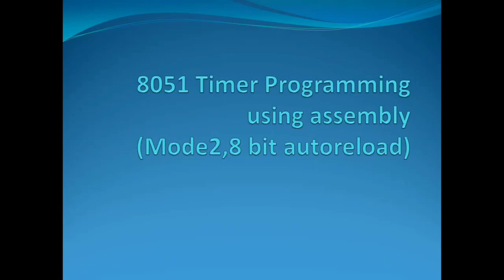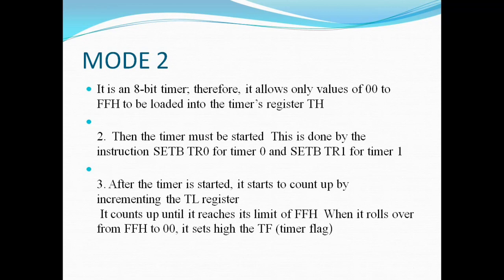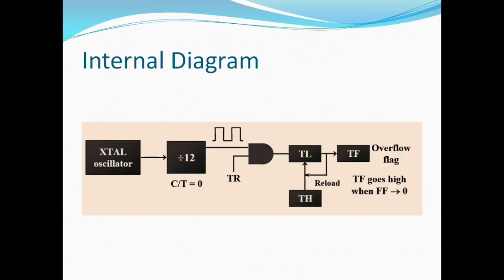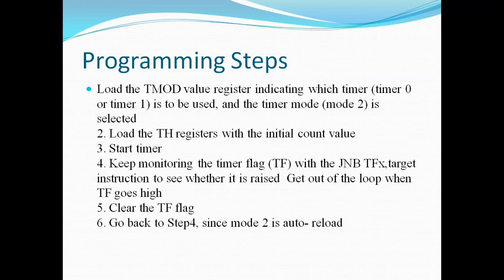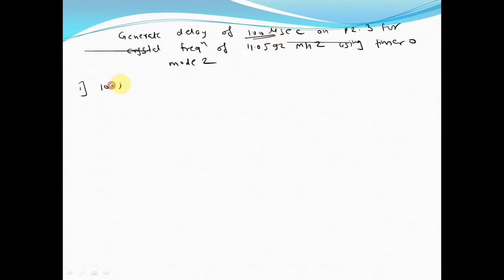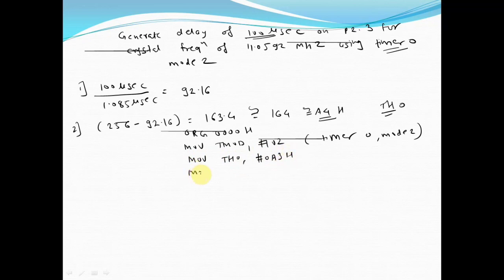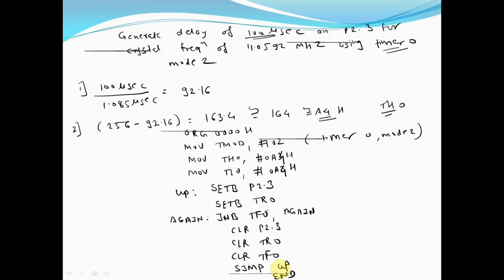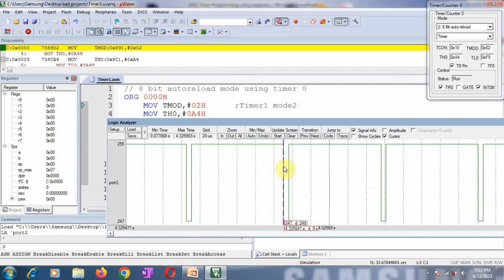8051 Timer Programming Using assembly (Mode 2, 8 bit autoreload mode)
In this video I have explained mode 2 timer programming (8 bit autoreload) in 8051 microcontroller using assembly.
Example with keil demonstration is also discussed.